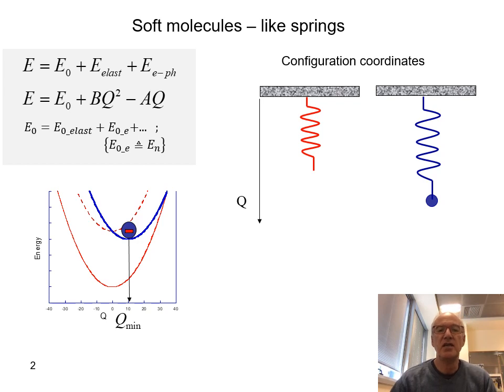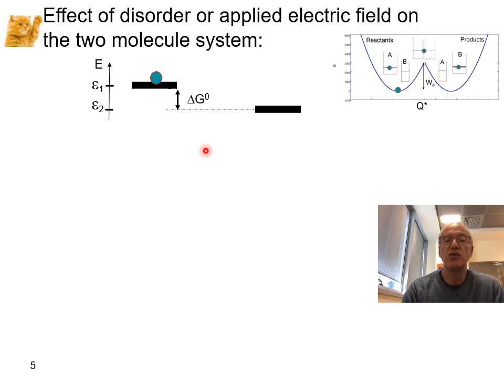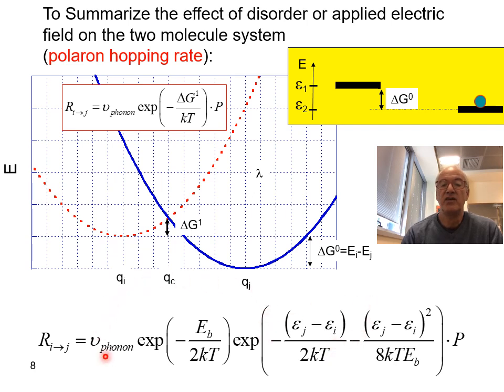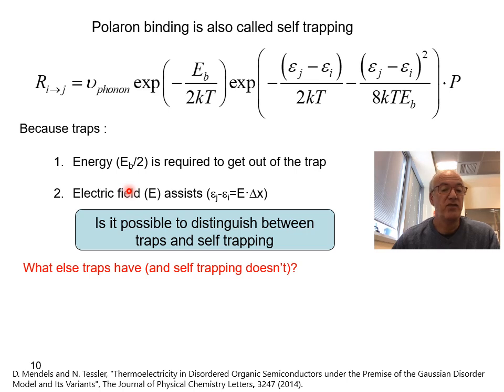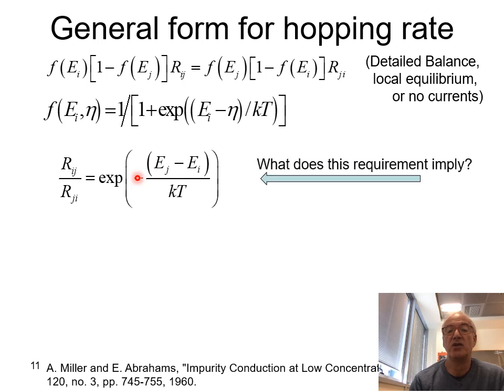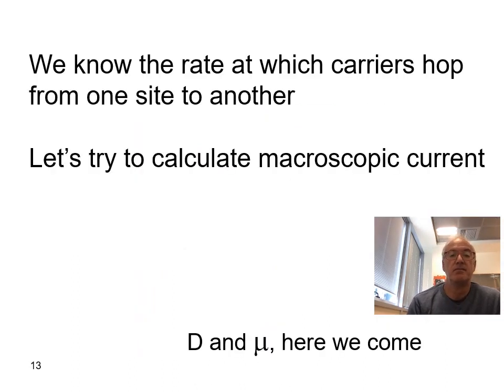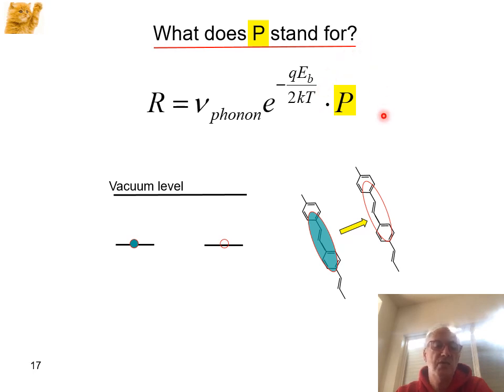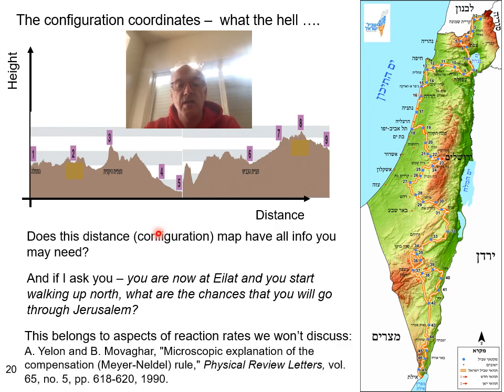10 (Week 6a) - Hopping rates and polarons